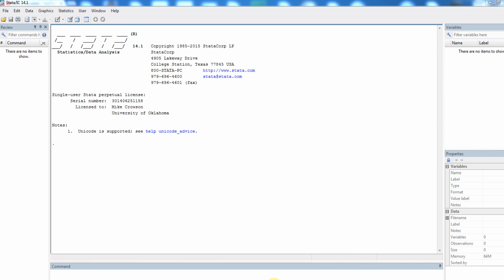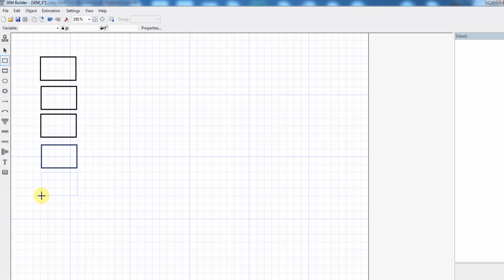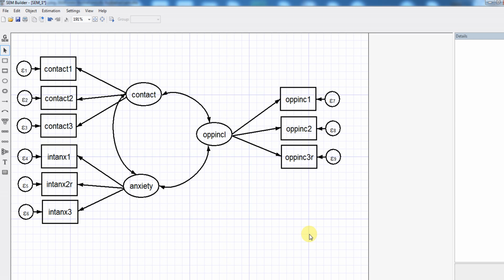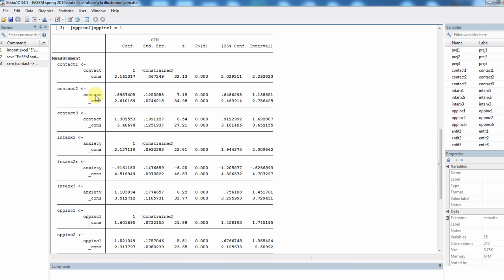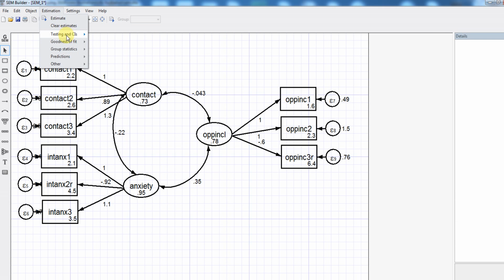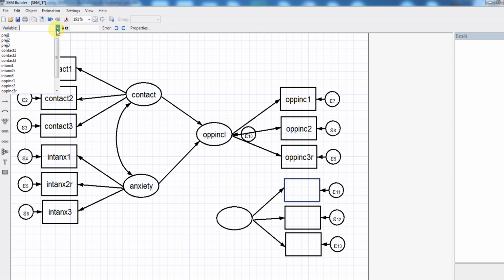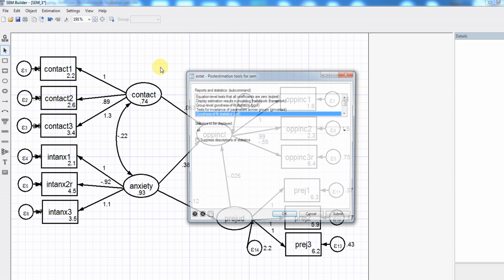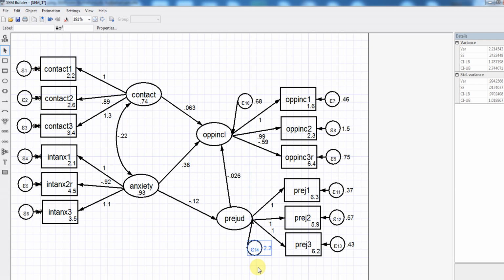CFA and path analysis with latent variables using Stata 14 1 GUI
Video provides an overview of how to use the Stata 14.1 GUI when testing CFA models and path analysis models (with latent variables)

You can download a copy of the data and follow along

A copy of the file containing the CFA model can be downloaded